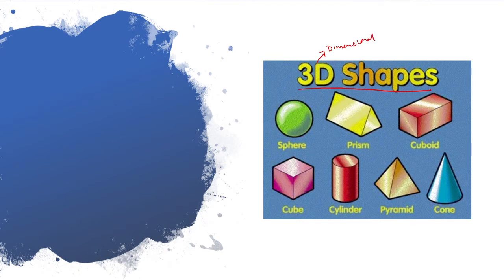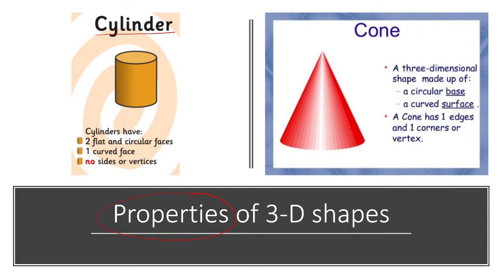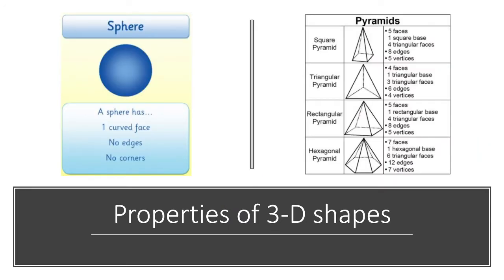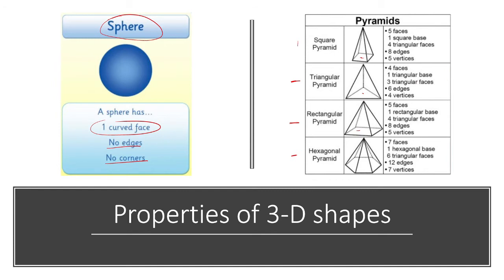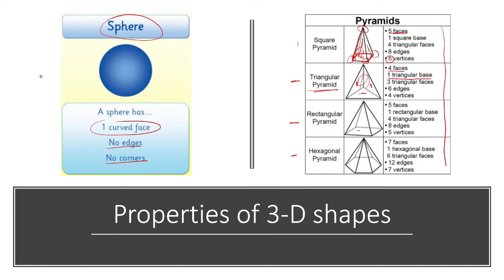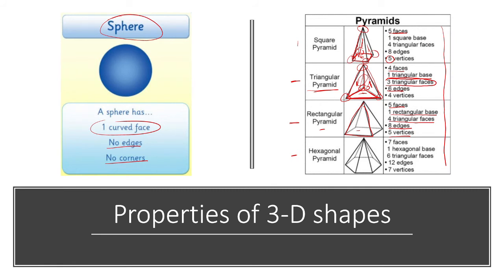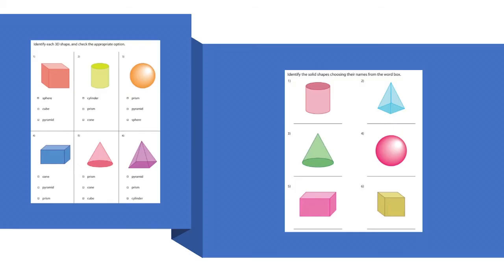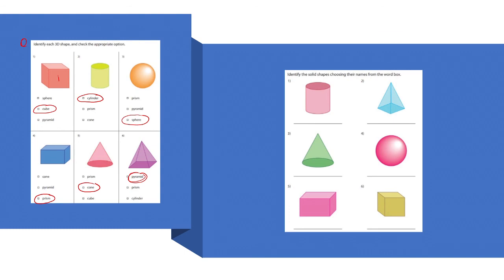Math Ep.2 Grade 6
สื่อการสอนสนับสนุนการจัดกิจกรรมการเรียนรู้ หลักสูตร MEP โรงเรียนวัดเวฬุวัน
วิชา คณิตศาสตร์ ระดับชั้นประถมศึกษาปีที่ 6  เรื่อง  Properties of 3-D shapes